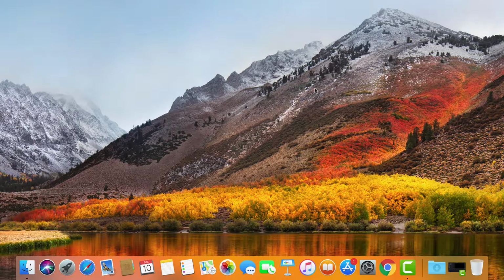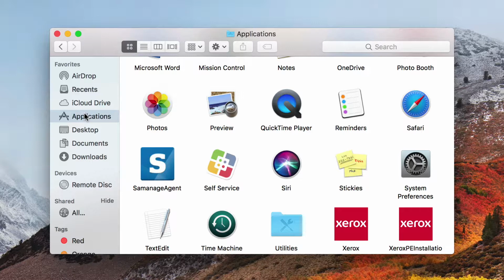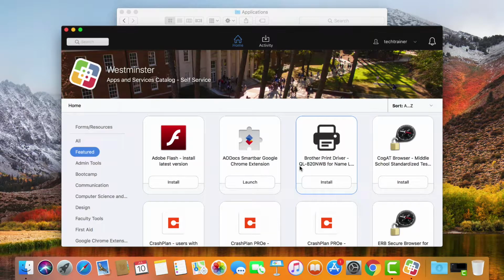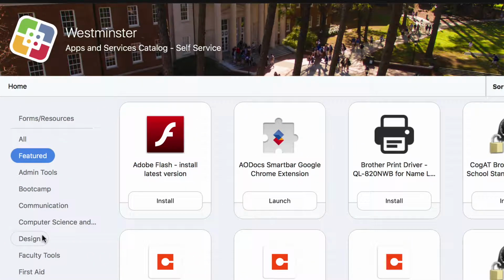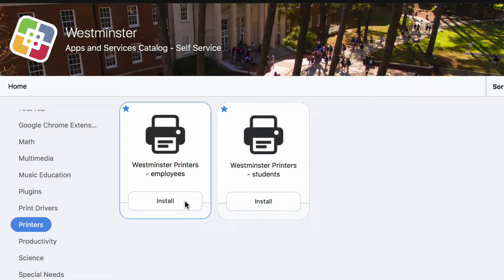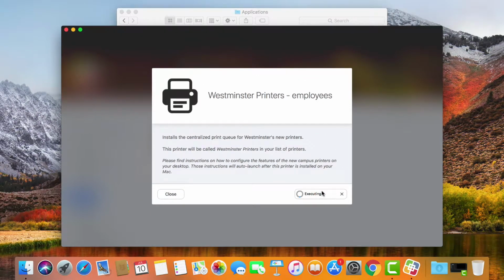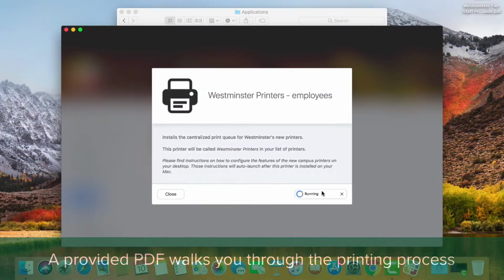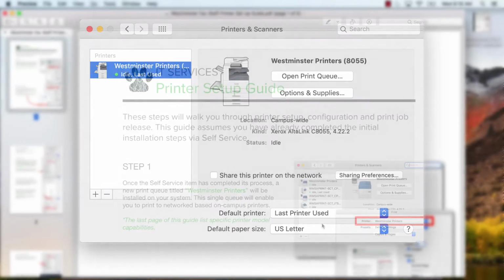Installing Westminster Printers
This video guides you through the necessary steps to install and set up Westminster's on campus printers.